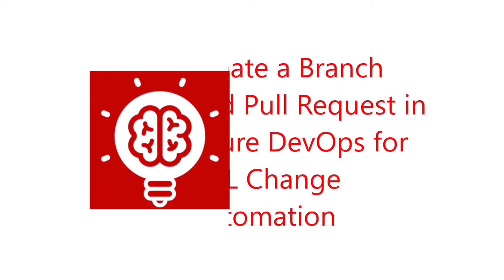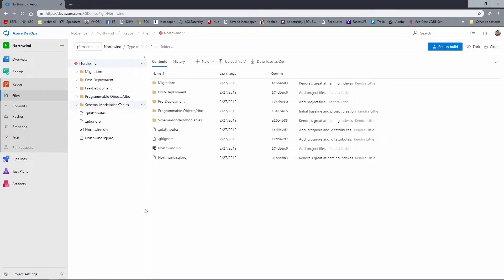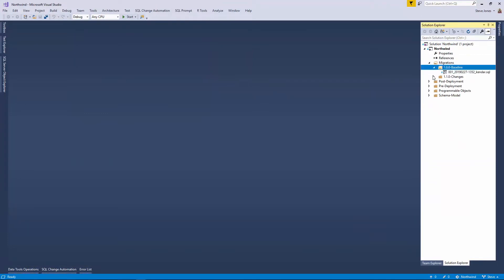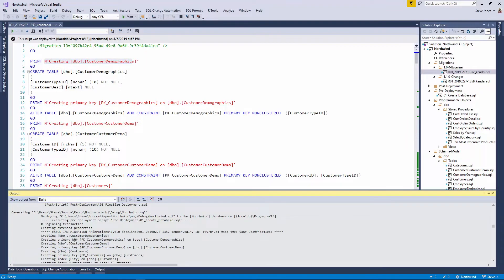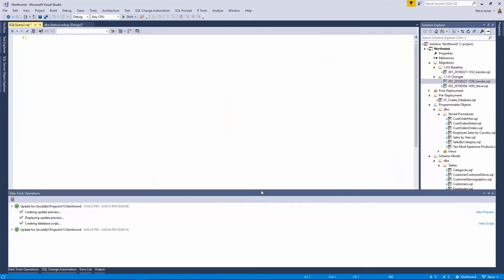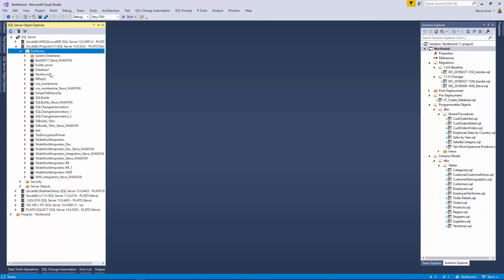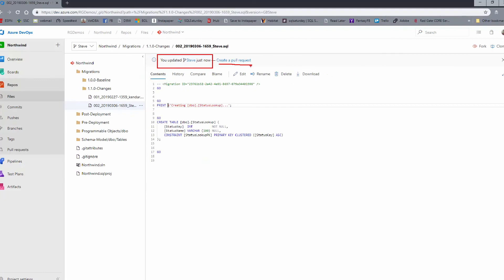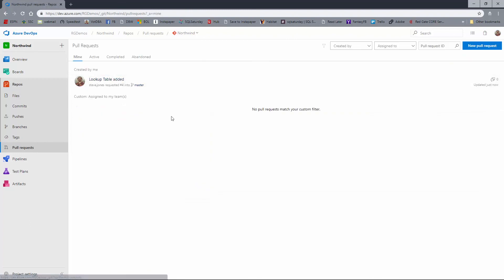Creating a Pull Request in Azure DevOps for SQL Change Automation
Join Microsoft MVP Steve Jones to learn how to create a branch in Azure DevOps in our Northwind Sample Database repo. Steve uses the branch to commit a database code change in SQL Change Automation, then creates a pull request.